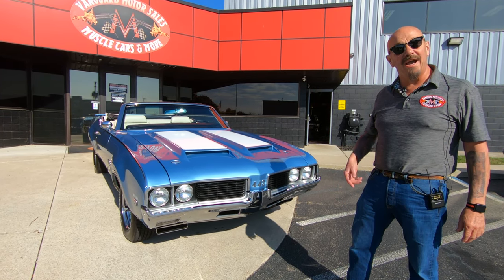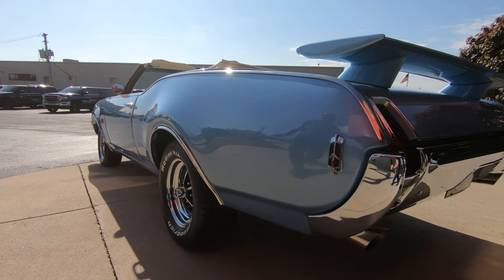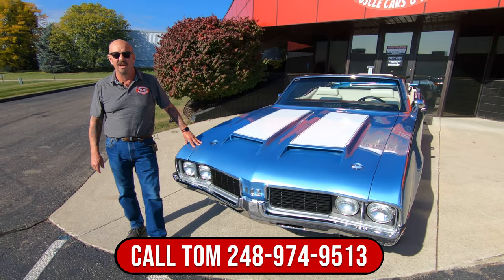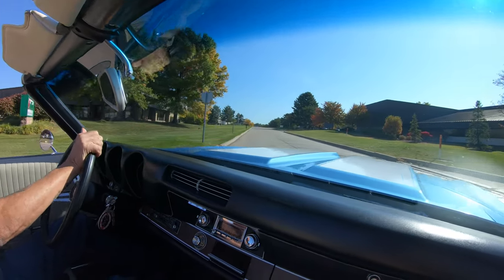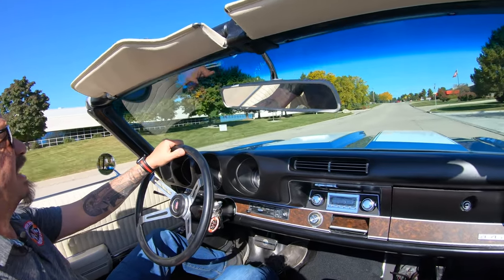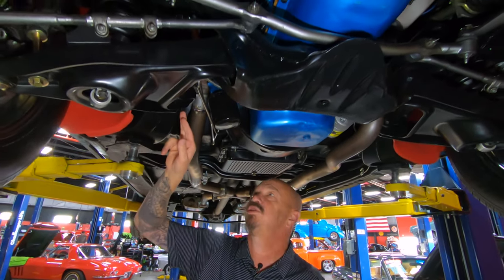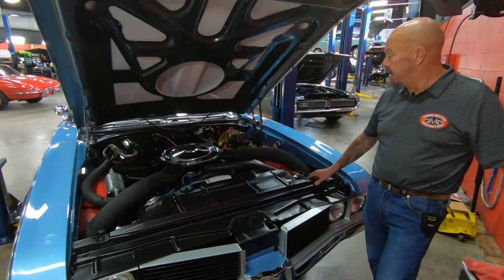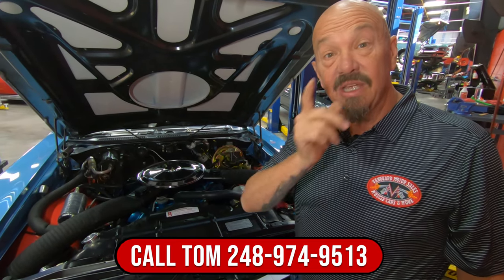1969 Oldsmobile 442 W-30 Convertible Tribute For Sale Vanguard Motor Sales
Welcome back guys! Today we are taking this 1969 Oldsmobile 442 W-30 Convertible Tribute out for a test drive!

1969 Oldsmobile 442 W - 30 Convertible Tribute

VIN: 336679E186190

Check out this incredible 1969 Oldsmobile 442 W - 30 Convertible Tribute! This 1969 Oldsmobile 442 W - 30 was the recipient of an extensive Frame - Off Rotisserie Restoration, and it looks amazing inside and out! Take a look at the beautifully straight body, Blue Exterior Paint, BFGoodrich Radial T/a Tires on 15'' Wheels, Dual Hood Scoops, Dual Headlights, and the Polished Trim. Inside, this '69 is sporting Pearl Upholstery, Black Carpeting, Woodgrain Dashboard Trim.

Under the hood sits a 455ci V8 Engine with a Quadrajet 4 - Barrel Carburetor sitting on top! Power is put to the pavement through a TH350 3 - Speed Automatic Transmission and an Oldsmobile 12 Bolt Open Differential with approximately 2.73:1 Gears. This '69 Oldsmobile drives wonderfully, and it's also loaded with Front and Rear Power Brakes with Drilled and Slotted Rotors! The underside of this 442 W30 looks just as nice as its topside! Take a look underneath to see the beautiful condition of the Frame, Floorboards, Stainless Steel Fuel Tank, New Fuel and Brake Lines, Independent Front Suspension, 4 - Link Rear Suspension and the Dual Pypes Stainless Steel Full Exhaust System.

This 1969 Oldsmobile 442 W - 30 Convertible Tribute a stunning example of an iconic American classic! Any collector or enthusiast would love to own this Oldsmobile and it won't last long!

to see over 100 HD photos and our in - depth video for this 1969 Oldsmobile 442 W - 30 Convertible Tribute and over 200 other classics!

Mechanics:
455 V8
Engine # 396021FA
- Model Year: 1973
- Ignition System:
     - MSD "Ready to Run" Distributor
     - MSD Blaster Coil
     - MSD Ignition Wires
Serial # 33M732925

- Carb #: 29251RJ

Transmission # 6260313
- Casting Date: 2/6/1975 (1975 Model Year)
- Vin:  25N570553

Oldsmobile 12 Bolt
- Ratio: Approx 2.73:1
- Open Differential

BF Goodrich Radial T/A

- Drilled and Slotted Rotors Front and Rear

Dual Exhaust
- Pypes Stainless Full Exhaust System

Body:
- Paint is Gorgeous
- Emblems in Great Condition
- Grille looks Great
- Trim in Good Shape
- Hood Scoops
- Bumper Scoops
- Doors and Trunks Operate Smoothly
- Chrome looks Great
- Spoiler

Interior:
- Pearl Interior
- Door Panels are Clean
- Dash Pad in Excellent Condition

Underneath:
- Stainless Steel Gas Tank
 - Stainless Steel exhaust
- Bed Liner Coating
- Parking Brake Cable